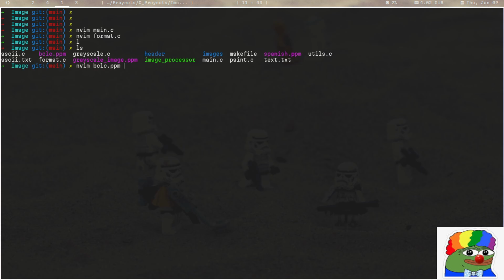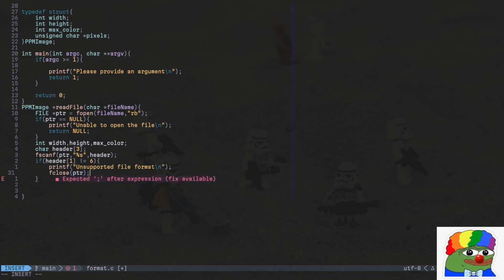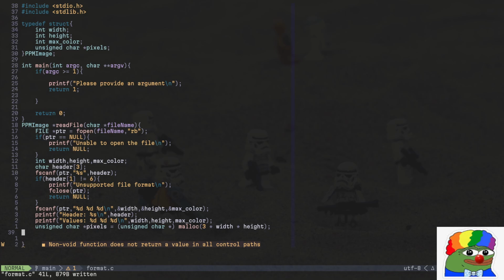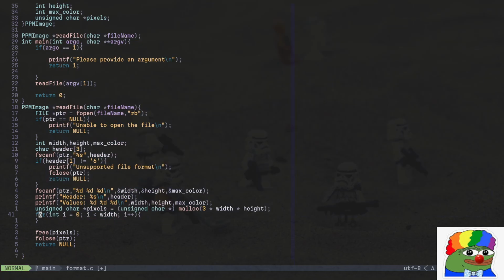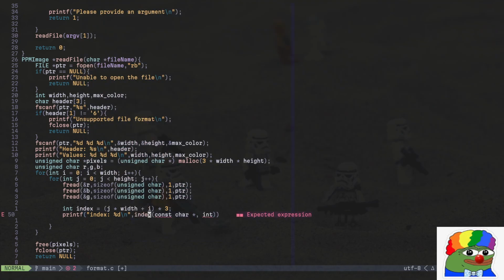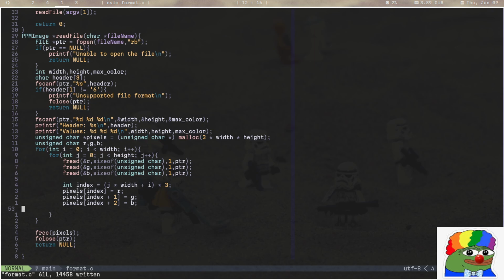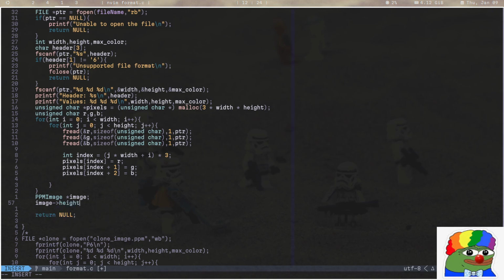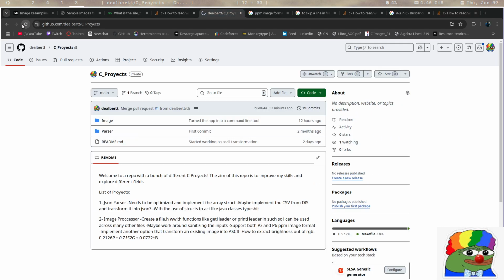Binary values | Programming every day until idk, i feel like stopping i guess | DAY 23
At this point, I only worked with P3 header, which specified the pixel data in ASCII, but today I messed around with P6, that displays each pixel in binary, with 3 bytes for each pixel :)